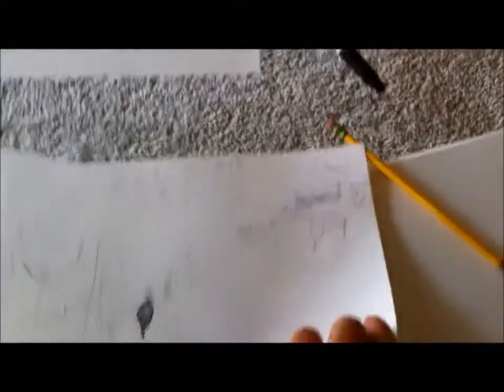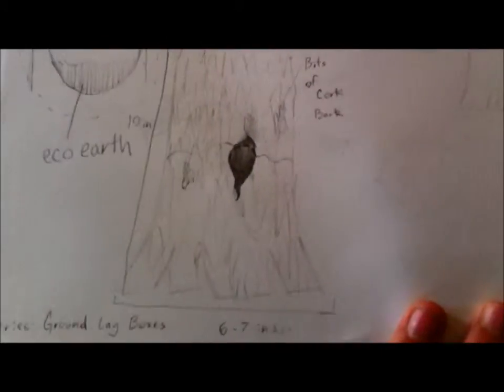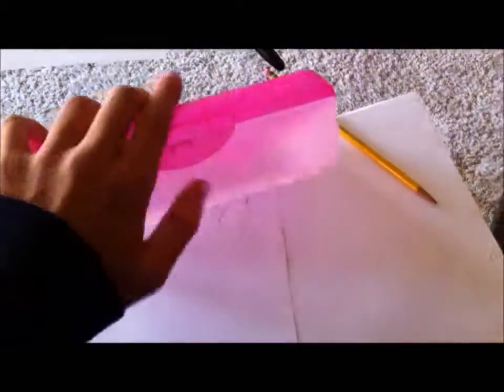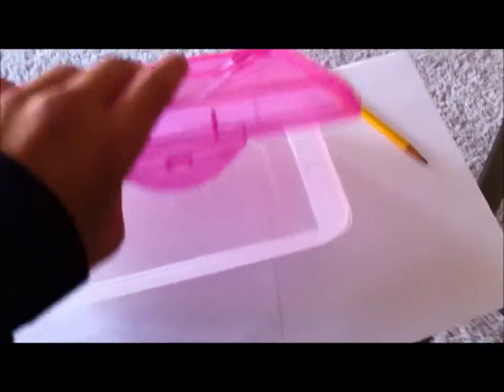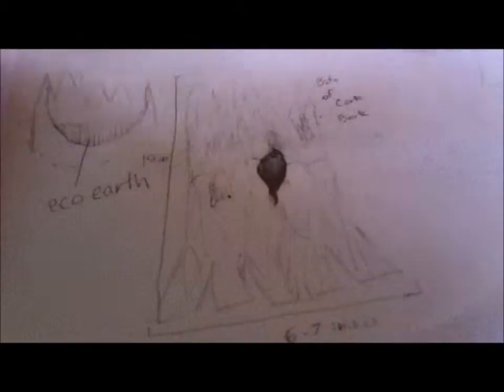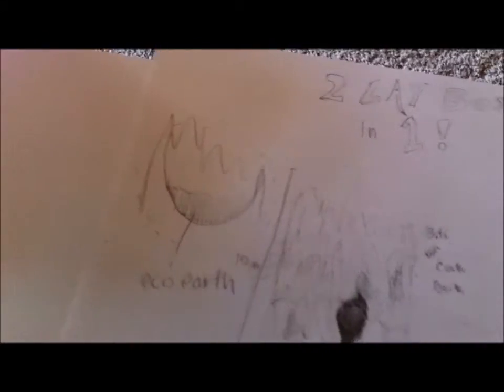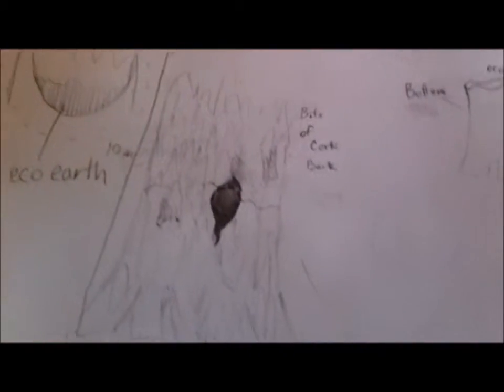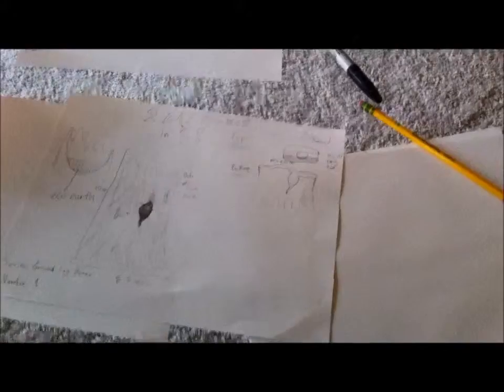How to make a Stump Hide (part 1)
this is the first part to the first project in my new series!